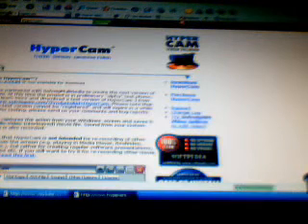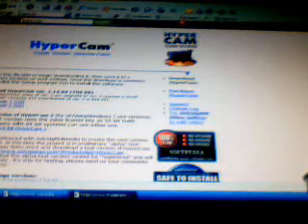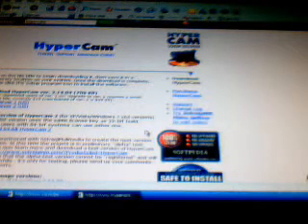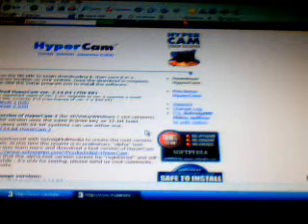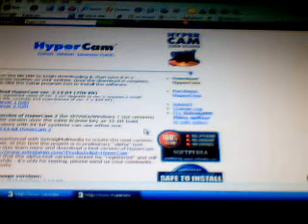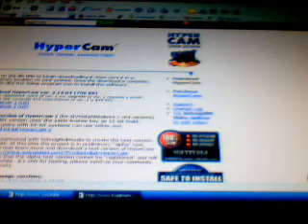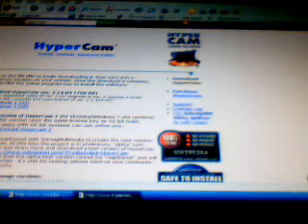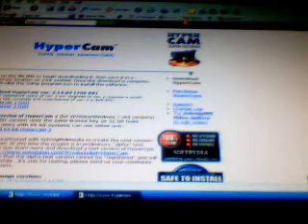how to get hyper cam!!!!!!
hypercam!